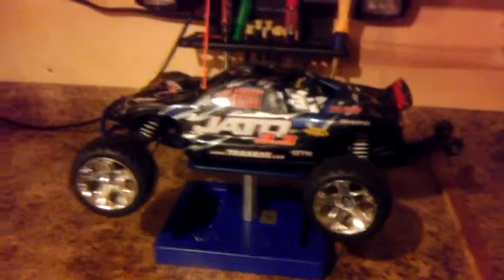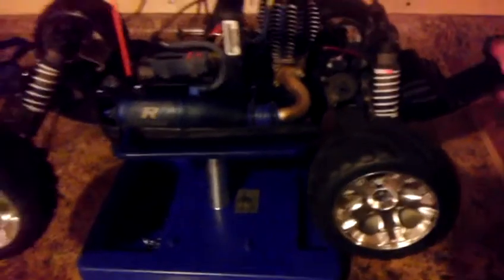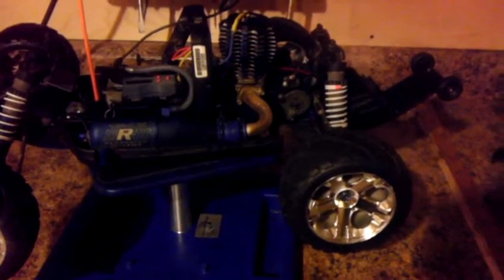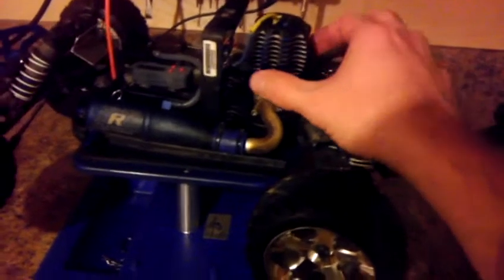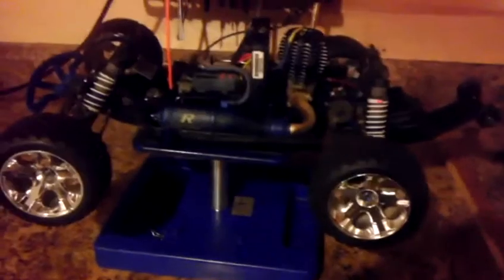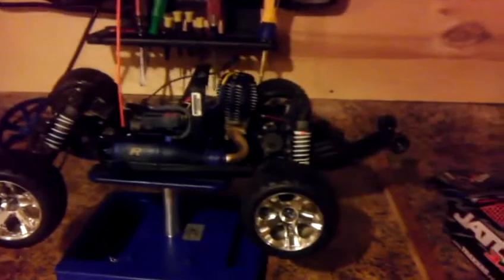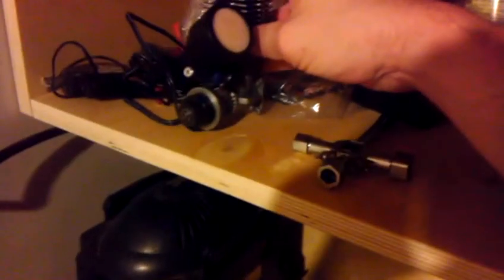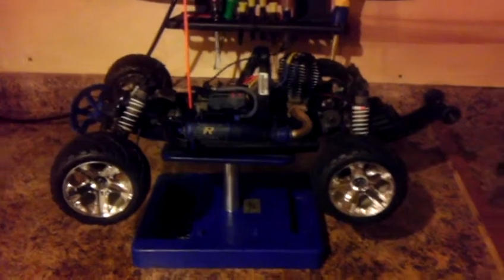My first nitro!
Got a new winter project. A traxxas Jato 3.3